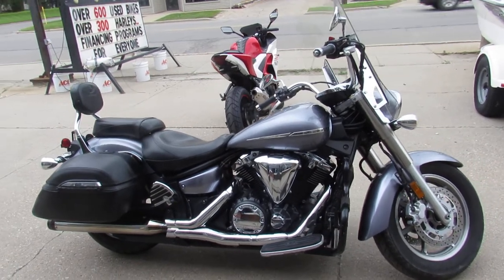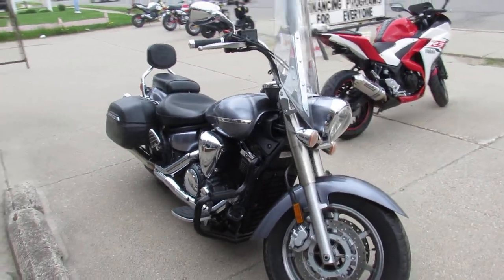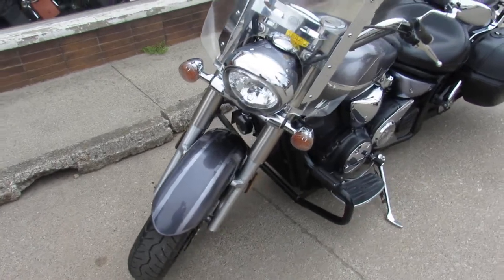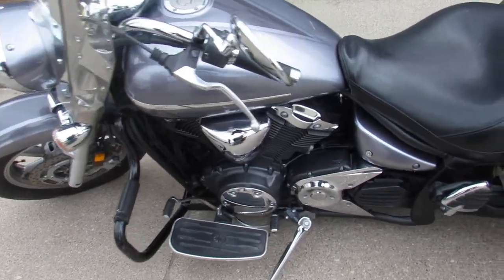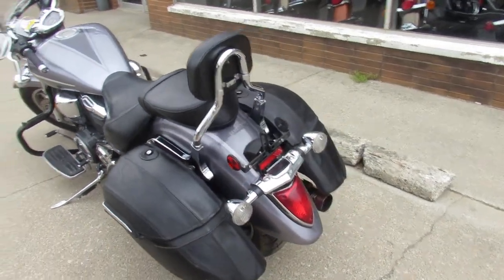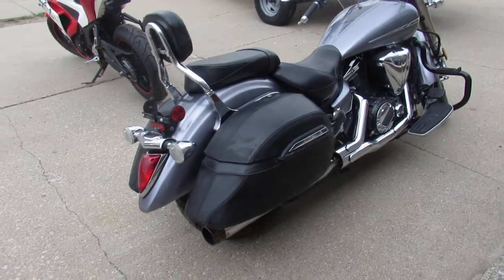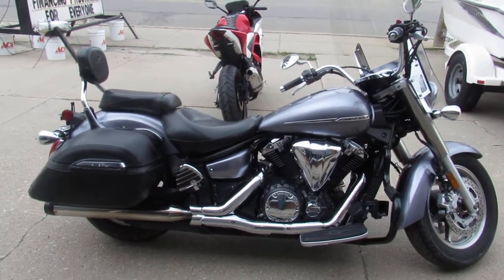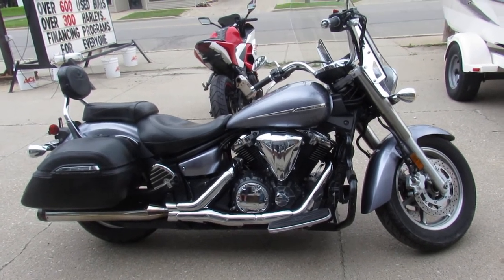2008 Yamaha XVSC13CTXB for sale in Michigan U4723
2008 Yamaha XVSC13CTXB for sale in Michigan